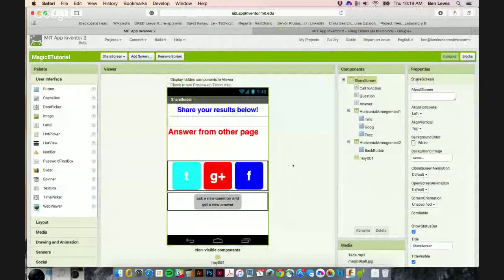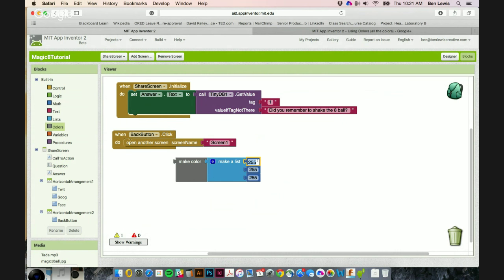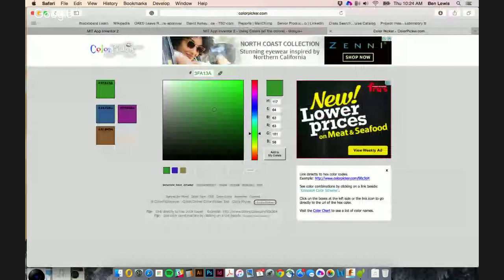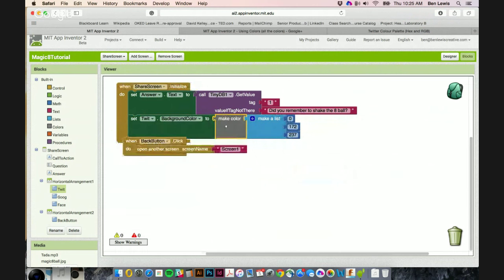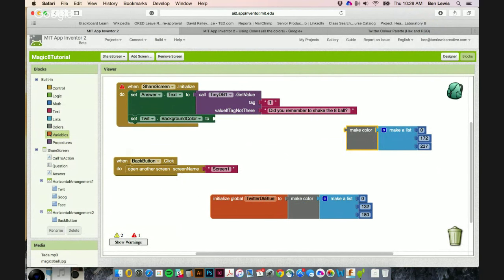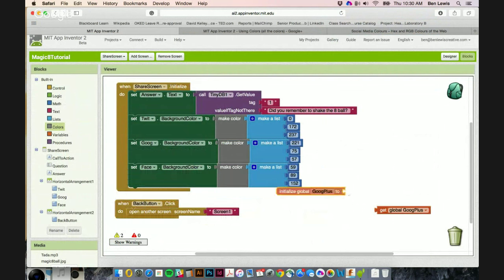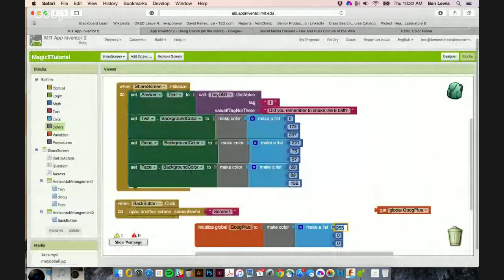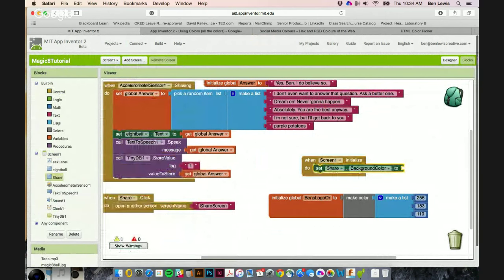MIT App Inventor 2 - Using Colors (all the colors)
This shows you how to add any possible color to your app in MIT App Inventor 2. It also shows you how to use the Backpack to get the same color onto multiple screens quickly.